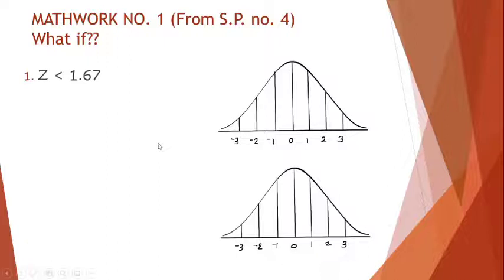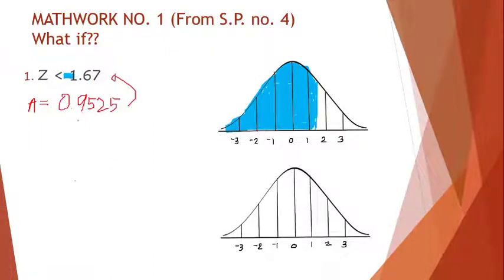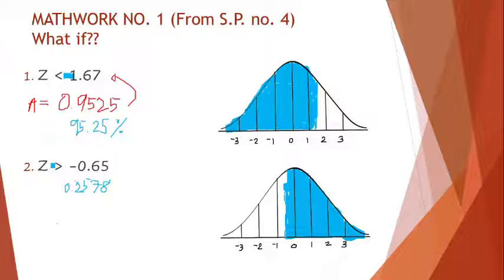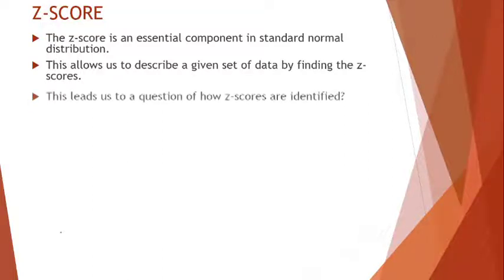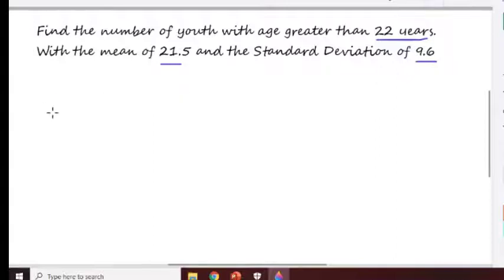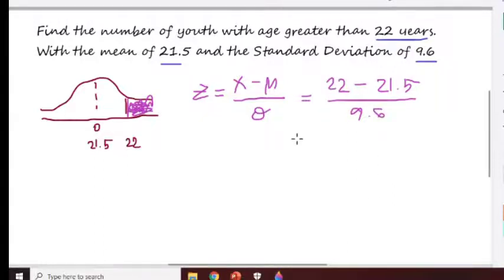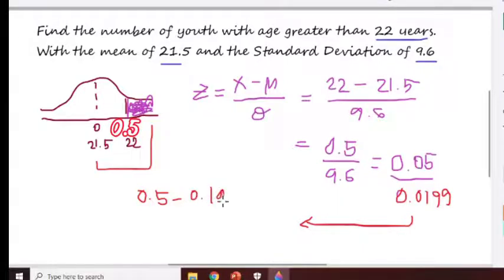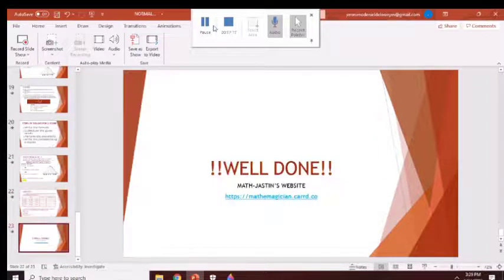STATISTICS AND PROBABILITY: Normal Distribution (Z-Score)